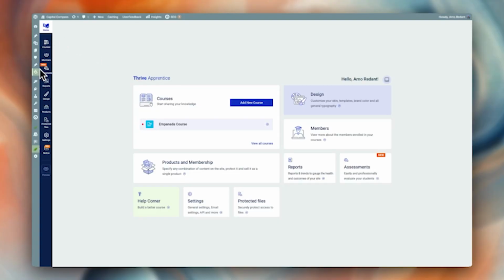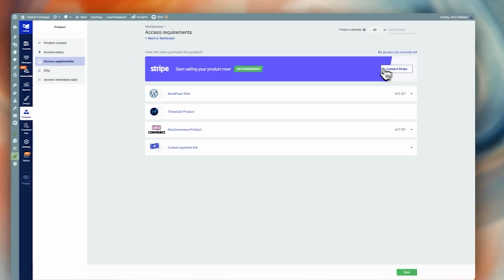Thrive Apprentice Tutorial (Part 7): Taking Payments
Discover how to take payments for your online courses.